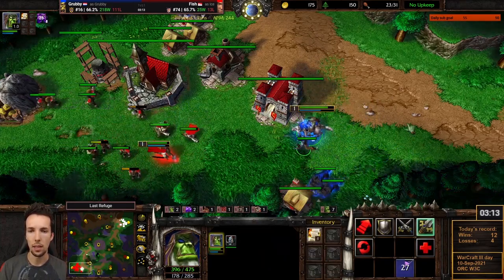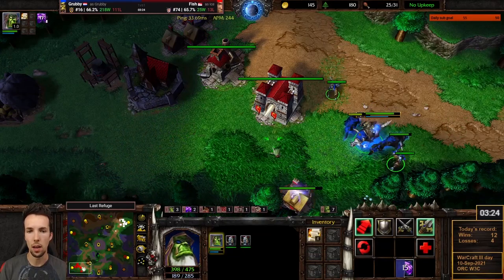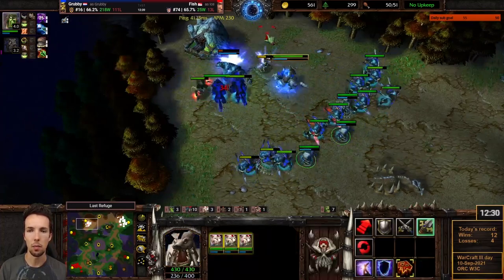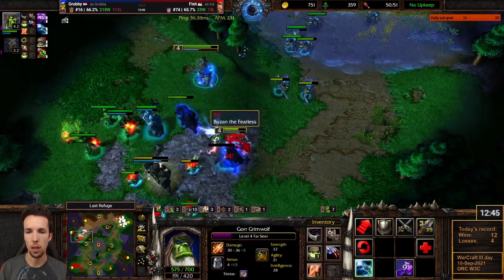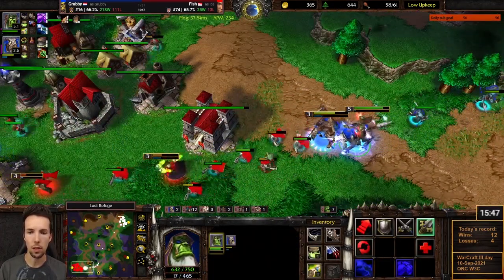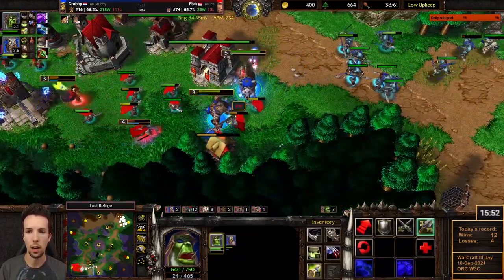Grubby | WC3 | How To Beat PALA RIFLE As Orc!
How To Beat PALA RIFLE! (Game played on 10-September-2021)